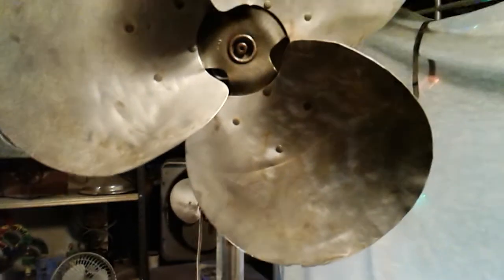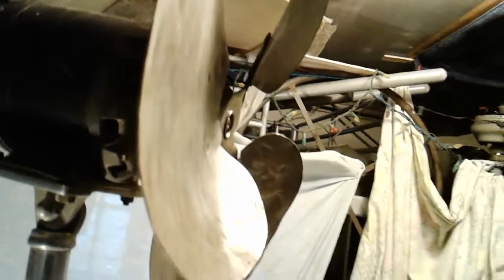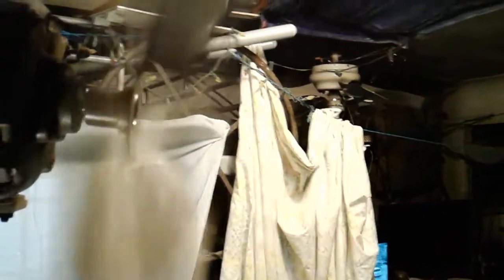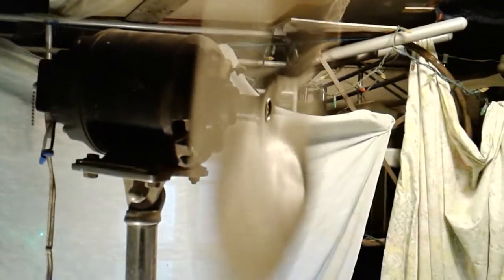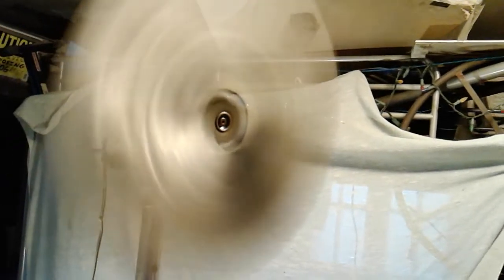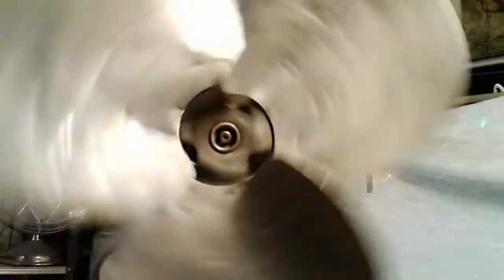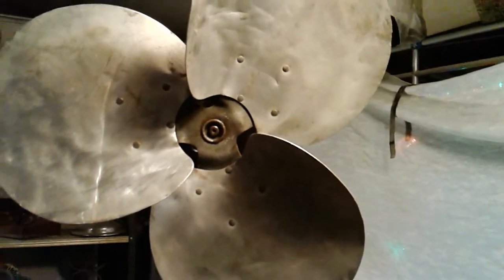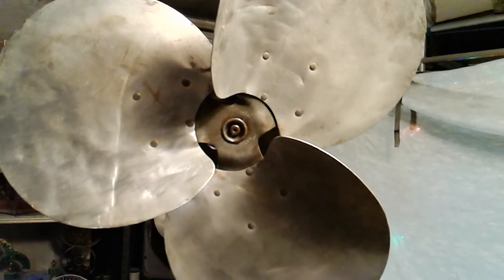This mug gets Fit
Fan season starts soon, YAY!